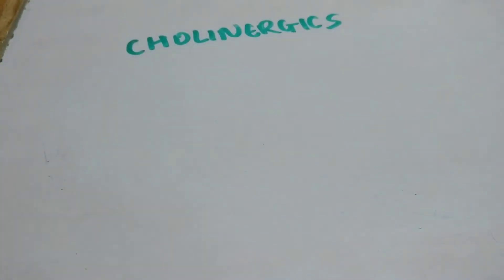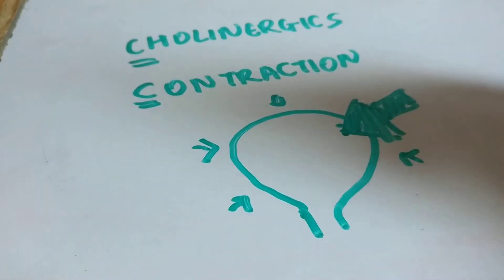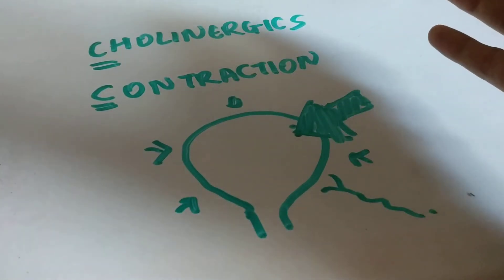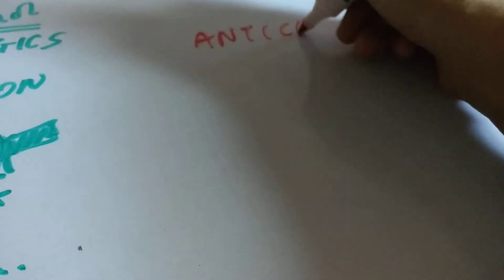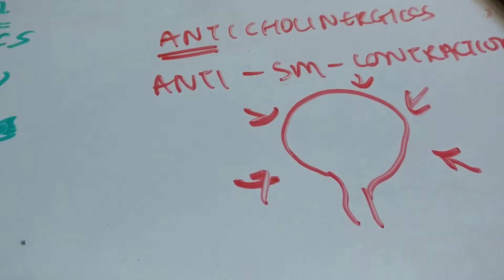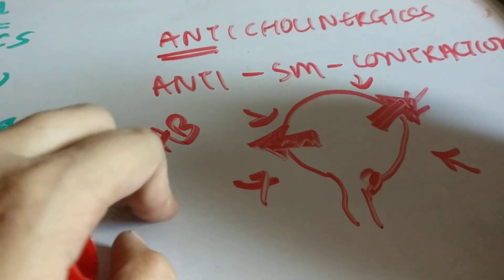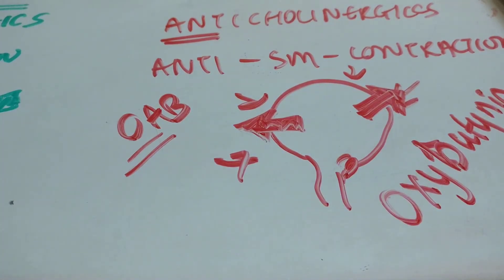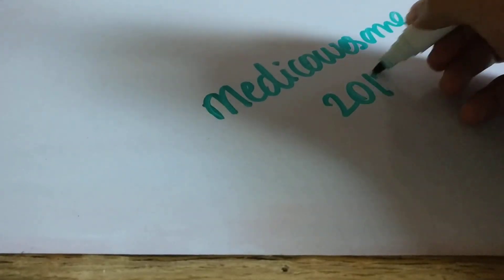Effects of cholinergics and anticholinergics on the bladder mnemonic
In this video I talk about urge and overflow incontinence.

(Sorry for the noise made by my neighbors kids and oh, the honking in the background. I should record in a studio. )